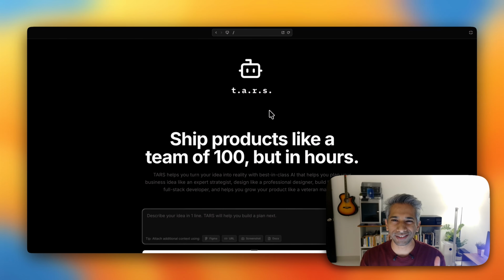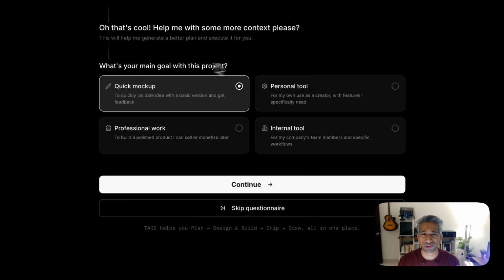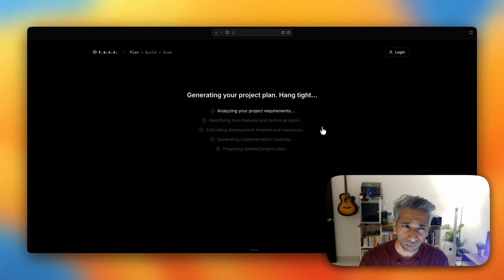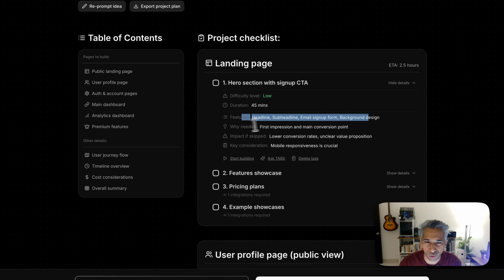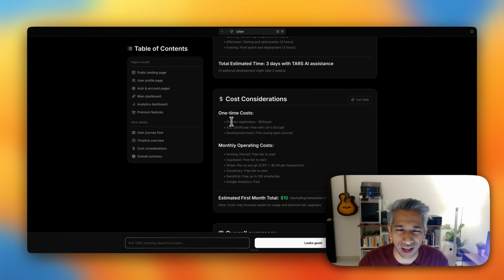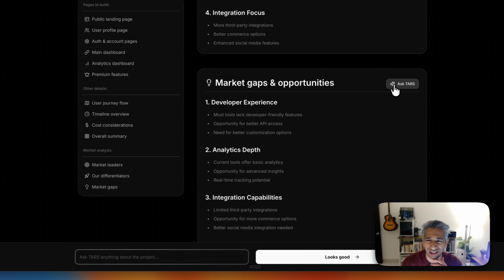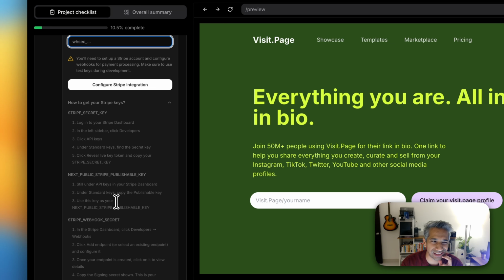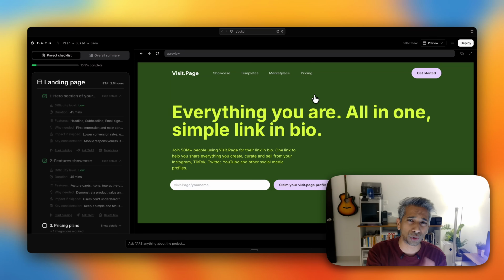TARS demo / Sankalp Sinha